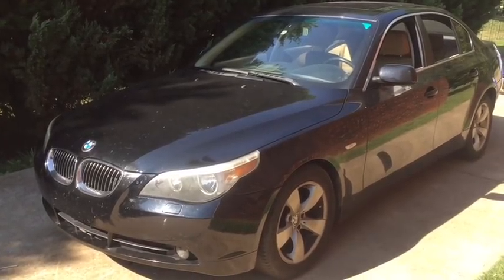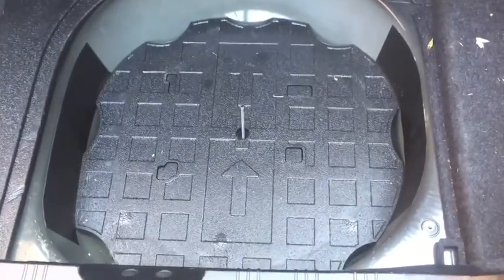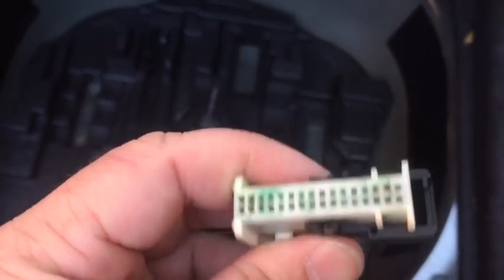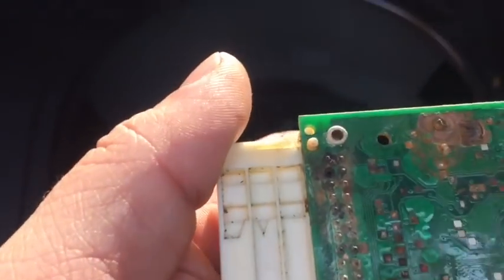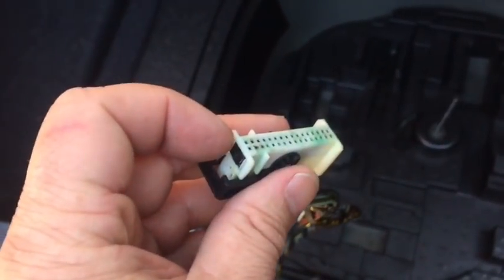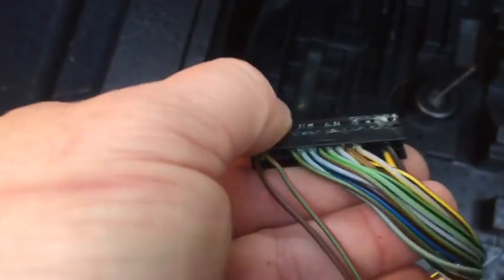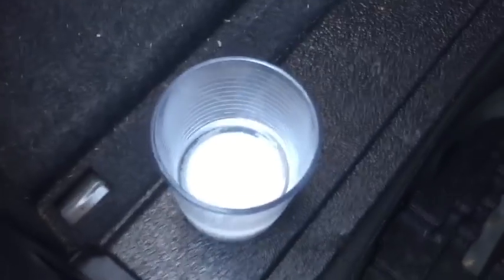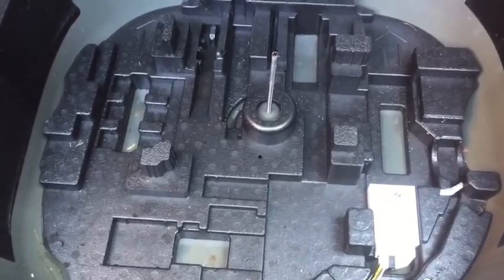BMW Battery Draining Fixed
BMW battery losing voltage, clock losing memory, E60 525i, 528i, 530i, 545i, 550i